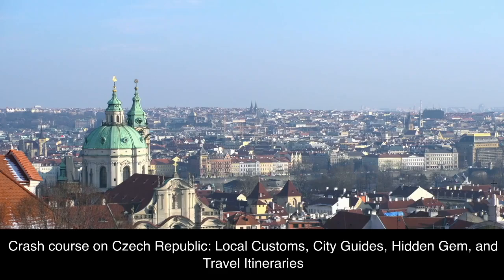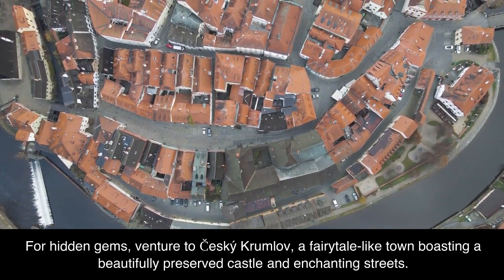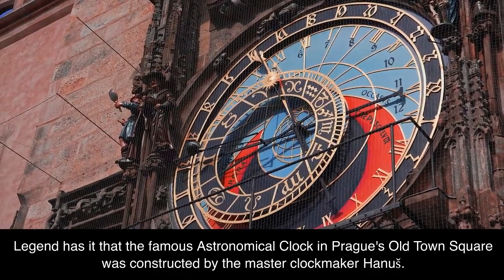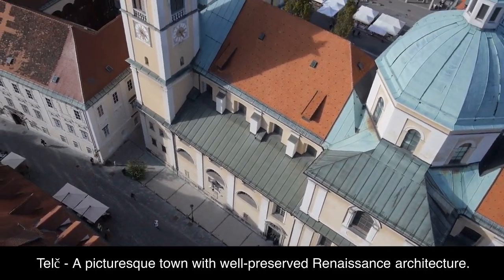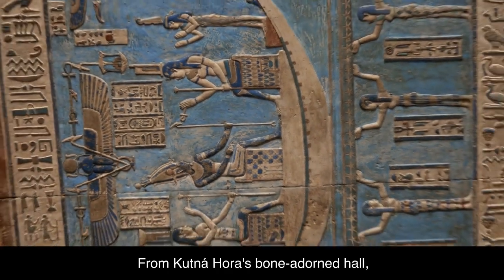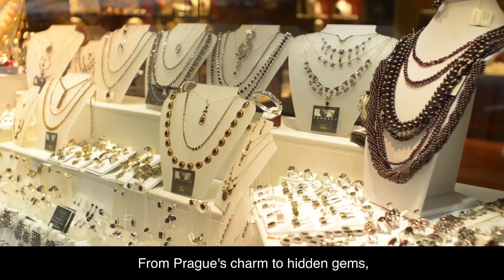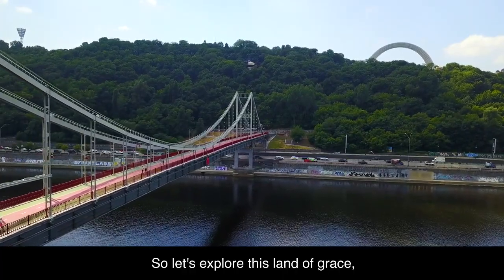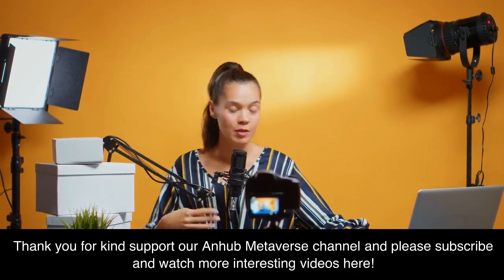Crash course on Czech Republic: Customs, City, Hidden Gem, & Travel Itineraries@anhubmetaverse2457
Welcome to the enchanting Czech Republic, a land of history, customs, and hidden gems waiting to be discovered. Let's delve into the cultural norms, explore the must-visit cities, uncover hidden gems, and craft exciting travel itineraries for an unforgettable adventure.

Local Customs, City Guides, and Hidden Gems:

In the Czech Republic, punctuality is highly valued, so it's essential to arrive on time for appointments and gatherings. When greeting someone, a firm handshake is customary. Remember to address people using their titles and last names unless invited to use their first name.

Prague, the capital city, is a must-visit destination. Marvel at the stunning Prague Castle, stroll across the iconic Charles Bridge, and lose yourself in the charming Old Town Square. Don't miss the historic Astronomical Clock's mesmerizing show.

For hidden gems, venture to Český Krumlov, a fairytale-like town boasting a beautifully preserved castle and enchanting streets. Explore Kutná Hora, where the "Bone Church" displays human bones arranged in unique designs.

Travel Itineraries and Day Trips:

Start your journey in Prague and explore its historic beauty for a couple of days. Then, venture to Český Krumlov for a picturesque escape. From Prague, take a day trip to Kutná Hora to witness its fascinating macabre architecture.

For a nature-filled experience, visit Bohemian Switzerland National Park and embark on breathtaking hikes through its sandstone formations. Take a day trip to the Moravian Karst for its stunning caves and underground rivers.

Budget-Friendly Tips:

To save on travel costs, consider using public transportation like trams and buses, which are efficient and affordable. Opt for traditional Czech pubs and street food vendors for tasty and budget-friendly meals. Many museums and attractions offer discounted admission during certain times, so plan your visits accordingly.

Interesting Story:

Legend has it that the famous Astronomical Clock in Prague's Old Town Square was constructed by the master clockmaker Hanuš. The city councilors were so impressed with his work that they blinded him to prevent him from creating a similar masterpiece elsewhere. In revenge, Hanuš damaged the clock, and it remained non-functional for several years until repaired.

Top 12 Attractions - Local Customs, City Guides, Hidden Gems, and Travel Itineraries:

1. Prague Castle - A historic icon and the largest castle complex globally.

2. Charles Bridge - An iconic bridge adorned with statues, connecting old Prague to new Prague.

3. Český Krumlov - A UNESCO-listed town with a fairytale-like charm.

4. Kutná Hora - Home to the captivating "Bone Church" adorned with human bones.

5. Bohemian Switzerland National Park - A natural wonderland of sandstone cliffs and lush forests.

6. Moravian Karst - Featuring magnificent caves and underground rivers.

7. Mikulov - A charming wine town with vineyards and beautiful landscapes.

8. Telč - A picturesque town with well-preserved Renaissance architecture.

9. Karlštejn Castle - A medieval castle nestled in the scenic countryside.

10. Olomouc - A city rich in historical and architectural treasures.

11. Loket - A hidden gem with a stunning castle and spa tradition.

12. Třebíč - Known for its UNESCO-listed Jewish Quarter and Romanesque basilica.

Summarization:

The Czech Republic welcomes you with its captivating customs, rich history, and hidden gems. Explore the historic wonders of Prague, wander through fairytale-like towns, and immerse yourself in the beauty of nature. With practical travel tips and intriguing stories, your journey will be filled with unforgettable moments and cherished memories.

Poem:

Amidst Czechia's charm and grace,

Discover a captivating place,

With customs steeped in history's embrace,

And hidden gems, each a cherished trace.

Prague's allure, a timeless sight,

The Astronomical Clock's show of light,

Český Krumlov's streets enchant,

A fairytale town, a dream's ascent.

From Kutná Hora's bone-adorned hall,

To Bohemian Switzerland's grand sprawl,

Moravian Karst's caves amaze,

Nature's wonders, a heartfelt praise.

In Mikulov's vineyard embrace,

Telč's Renaissance, a captivating space,

Karlštejn's castle stands so bold,

A medieval tale to be retold.

Olomouc's treasures, a delight,

Loket's castle, a hidden site,

Třebíč's Jewish Quarter, a UNESCO embrace,

A journey of beauty, time to chase.

In the Czech Republic's soulful plea,

A symphony of culture and glee,

With customs, cities, and gems untold,

A wondrous land, its stories unfold.